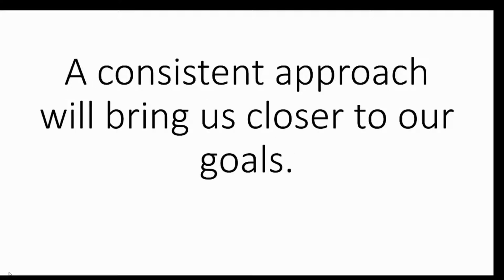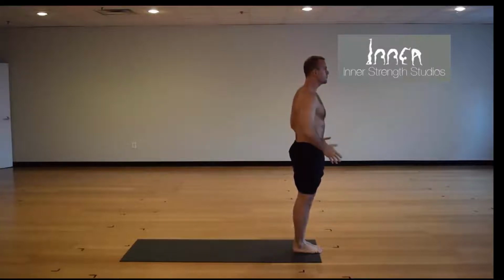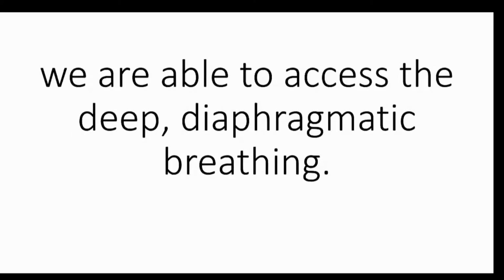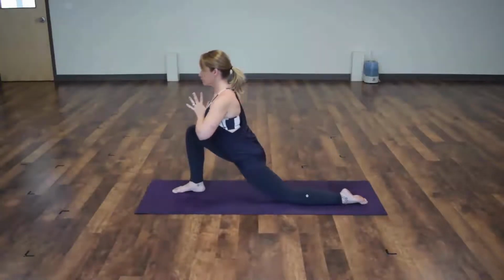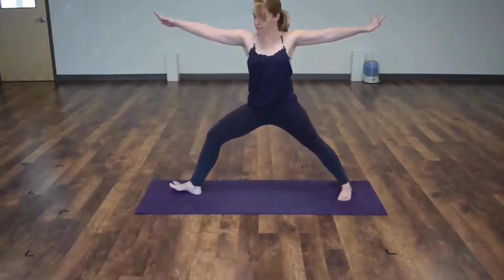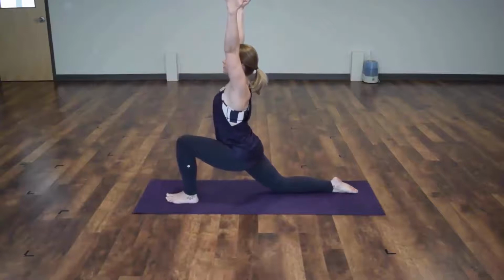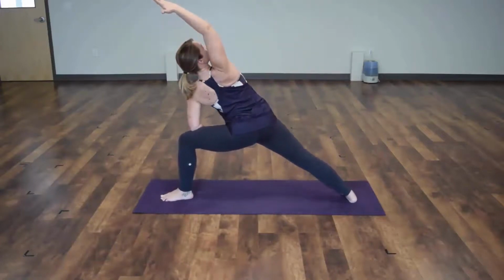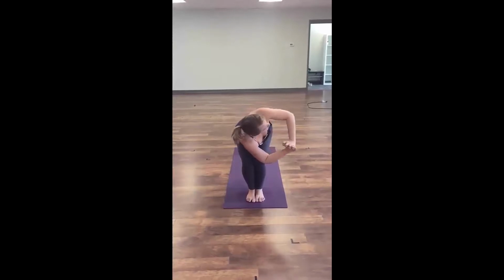CR FINAL 3 VIDEO